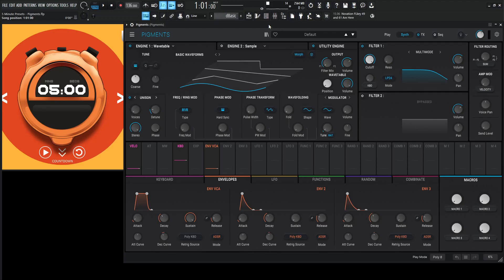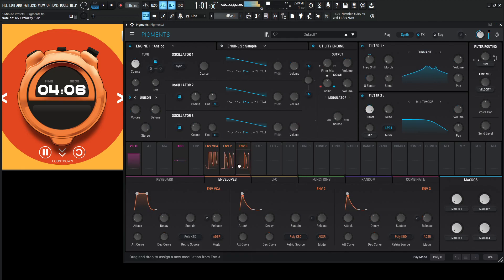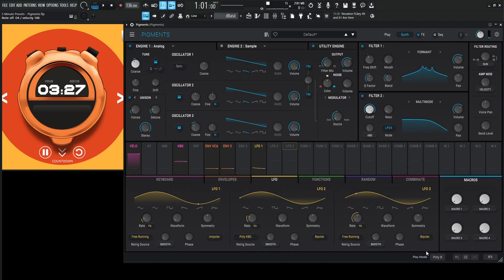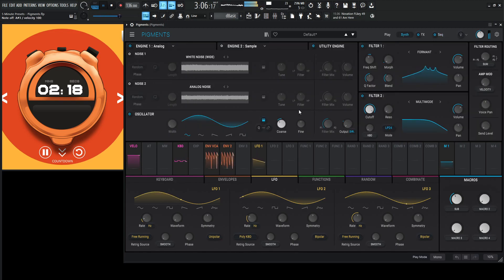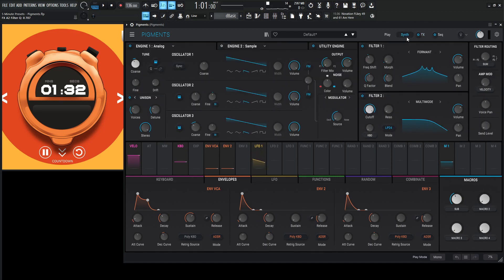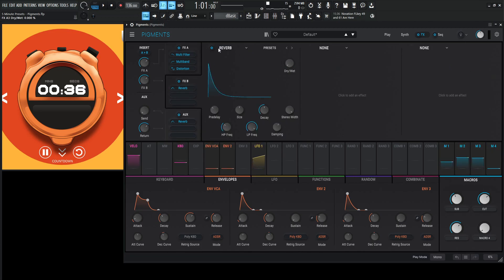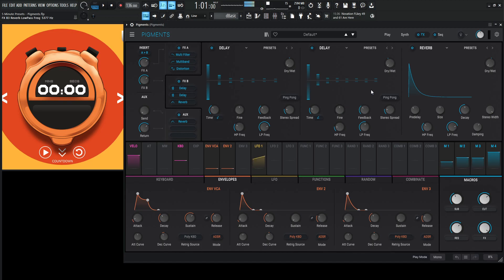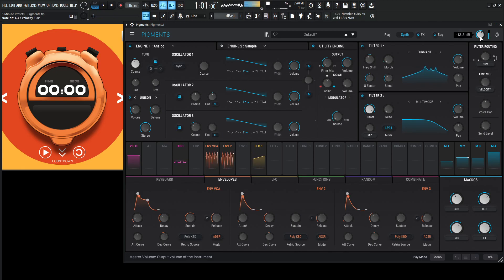Sub-Zero Acid ARP Arturia Pigments 4 Sound Design Tutorial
In 5 minutes we make an acid type arp that reminds me of mortal kombat fight scenes, thus it was named Sub-Zero Acid ARP. This preset is a lot of fun to play!

My favorite vst plugins:
Synths:
Arturia Pigments 4

Effects:
Arturia FX Collection 3